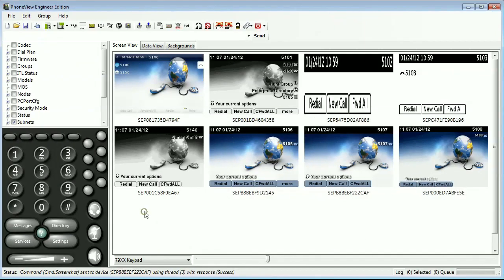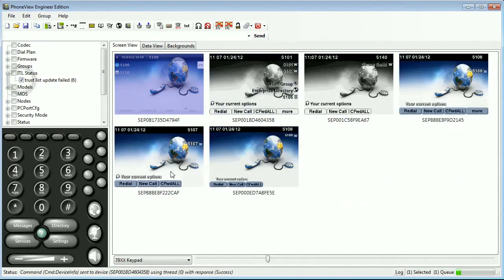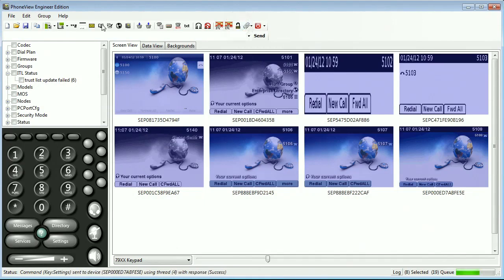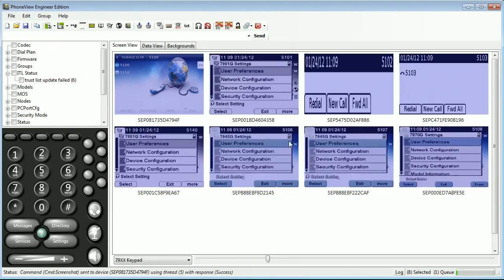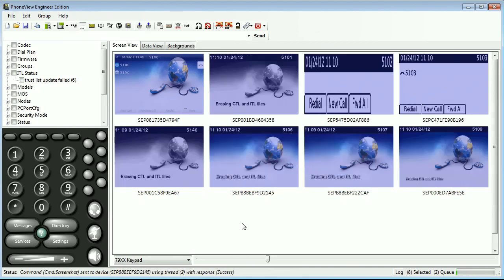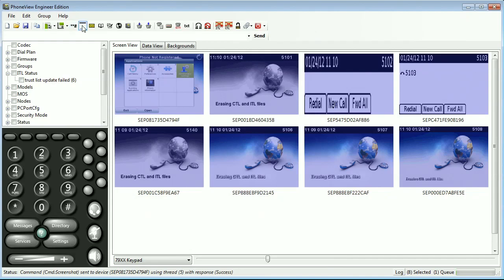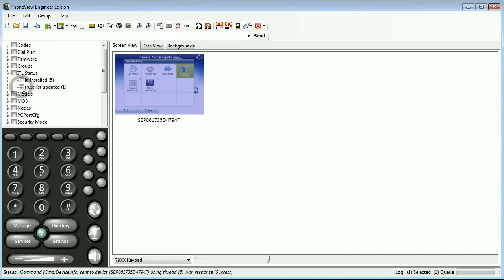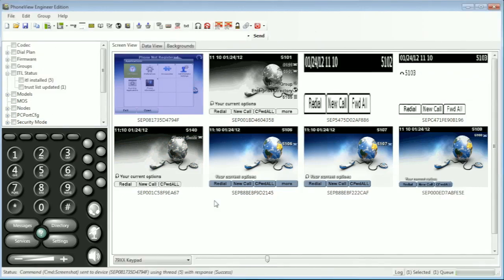PhoneView - Managing ITL Files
This video provides an overview of Security by Default and how to Manage ITL files.